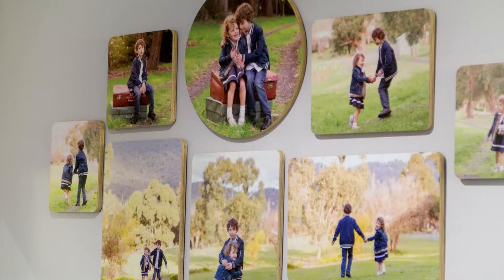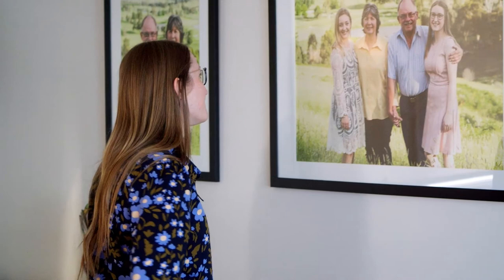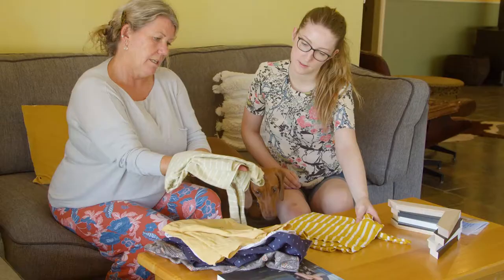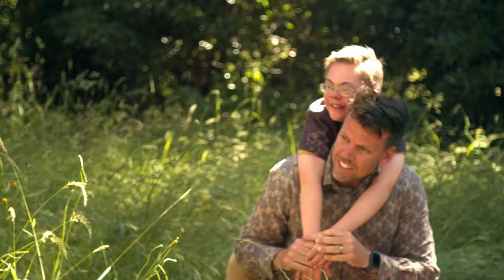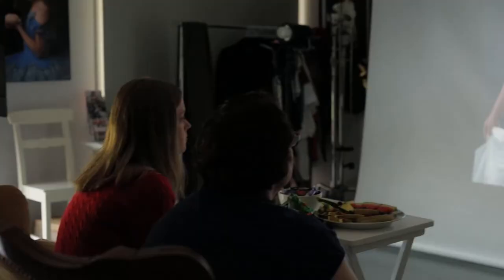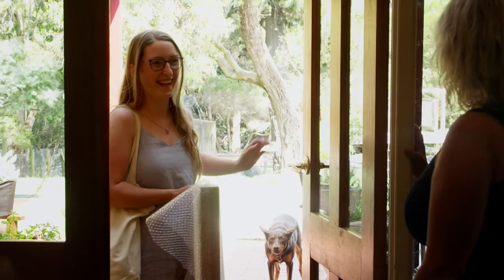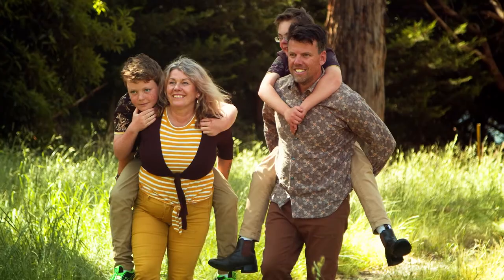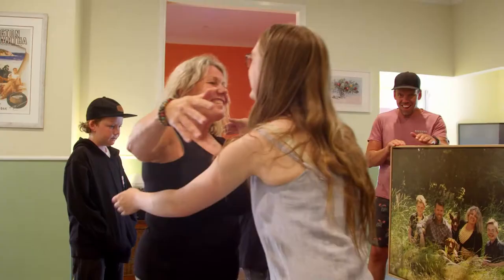Melbourne Family Portrait Photography with Julia Nance Portraits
Welcome to my studio - based in Ringwood East, VIC, Australia. My sessions are all about creating an experience to remember and artwork to cherish.

Absolutely adored working with these two beautiful families, and I thank them for letting me in their homes and lives to capture their beautiful images, and some behind the scenes footage.